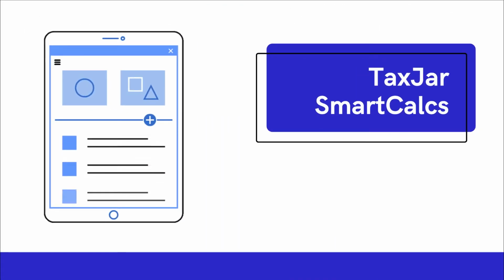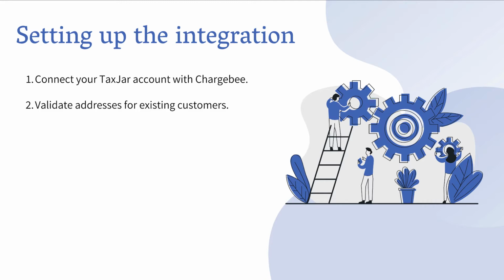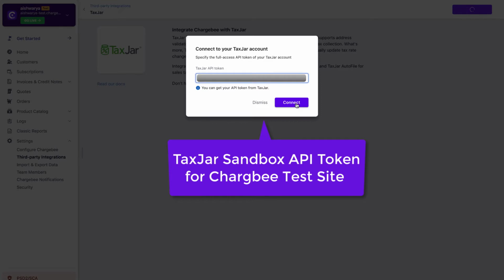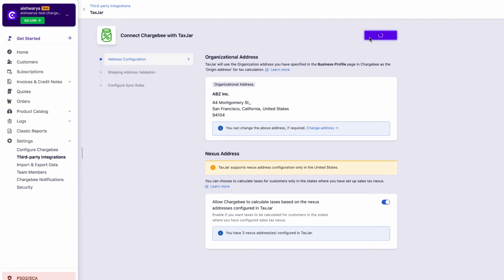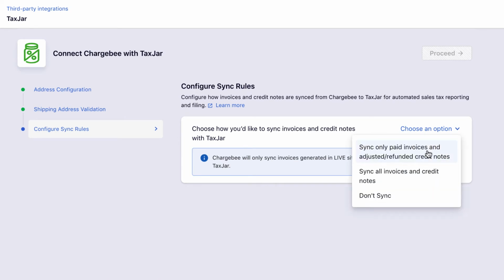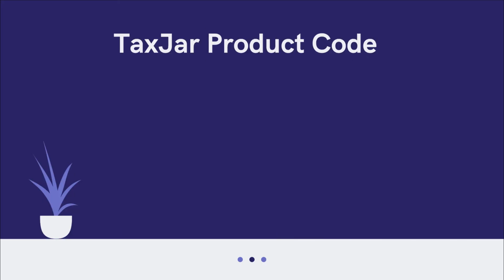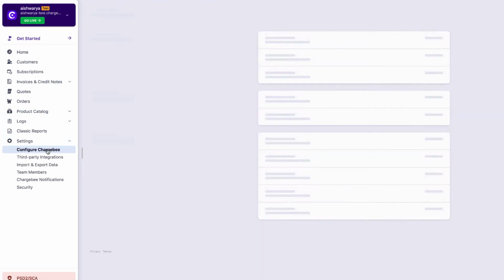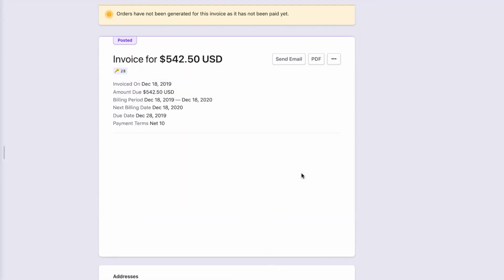Integrating Taxjar with Chargebee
Watch this video to learn how you can integrate TaxJar account with Chargebee and automate the sales tax compliance for your invoices.